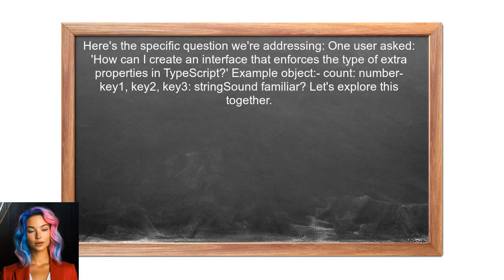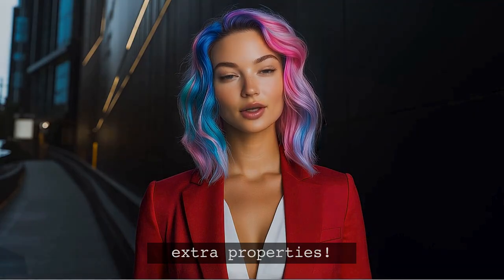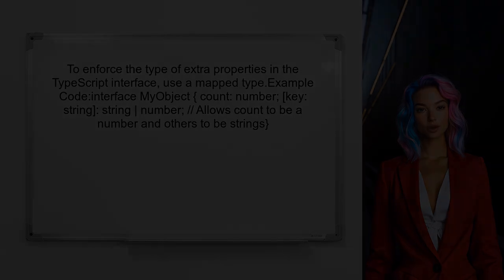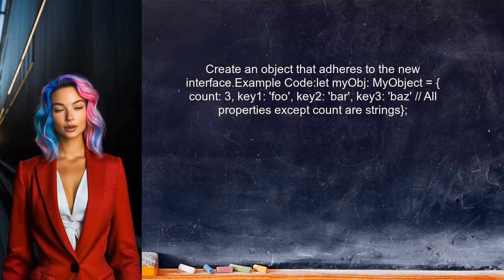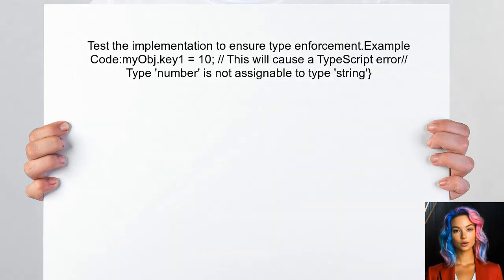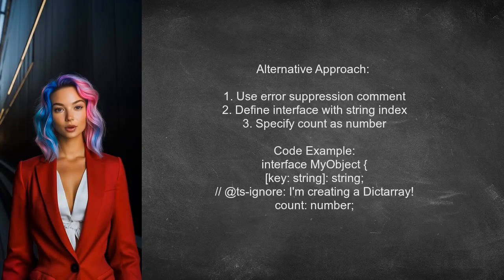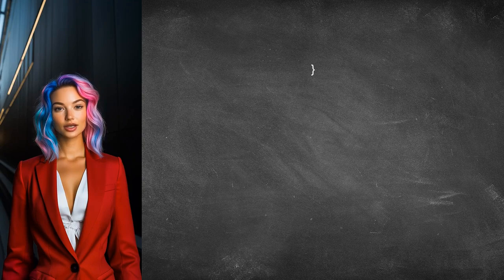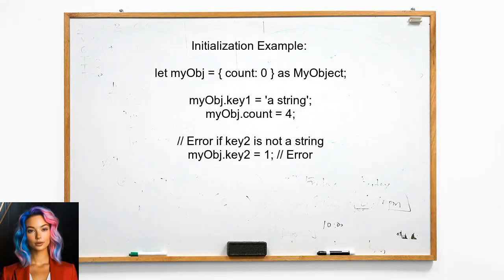How to Enforce Extra Properties in TypeScript Interfaces: A Complete Guide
In this video, we dive into the powerful world of TypeScript interfaces and explore how to enforce extra properties for more robust type checking. Whether you're a beginner looking to enhance your TypeScript skills or an experienced developer seeking to refine your code, this complete guide will walk you through practical techniques and best practices. Join us as we unlock the potential of TypeScript interfaces to create cleaner, more maintainable code!

Today's Topic: How to Enforce Extra Properties in TypeScript Interfaces: A Complete Guide

Related to